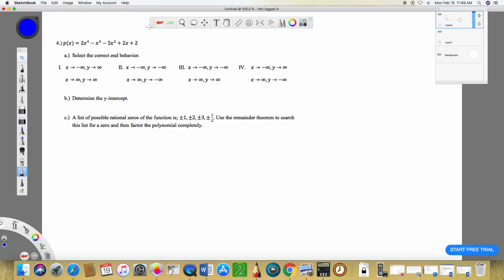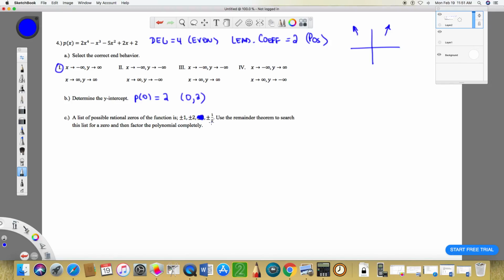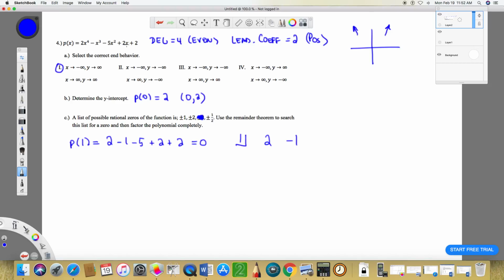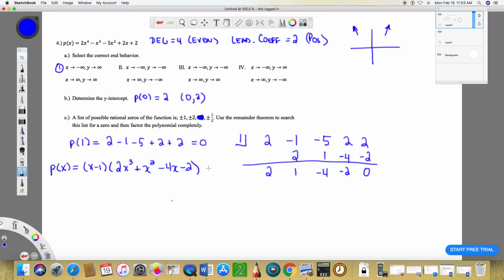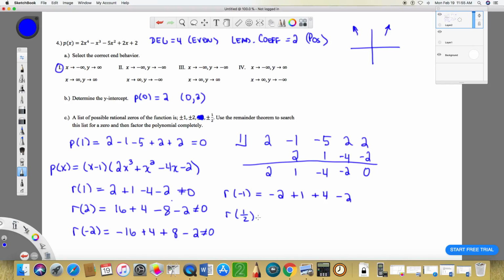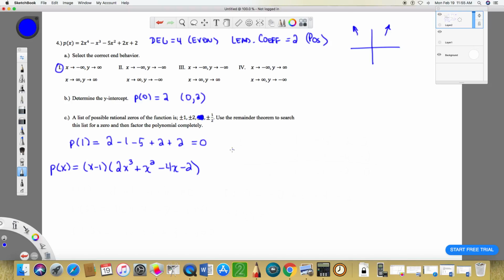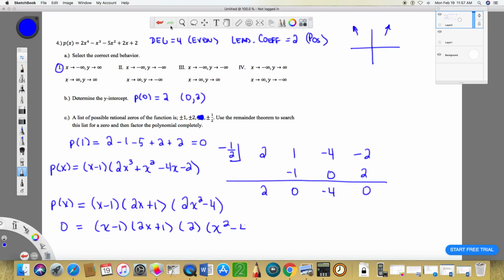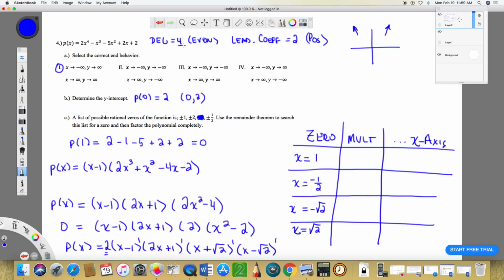ca skill 4f day5 problem 4 solution